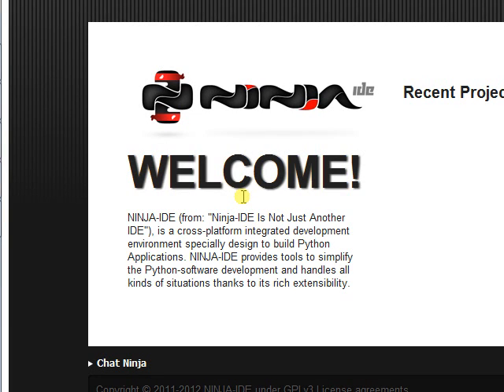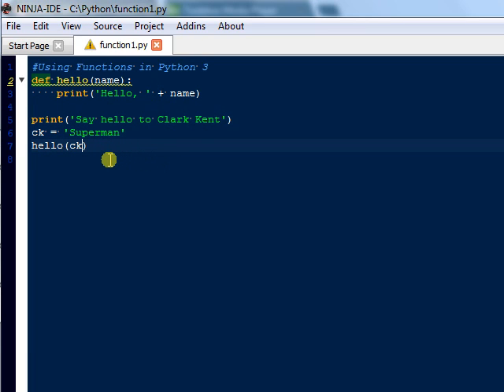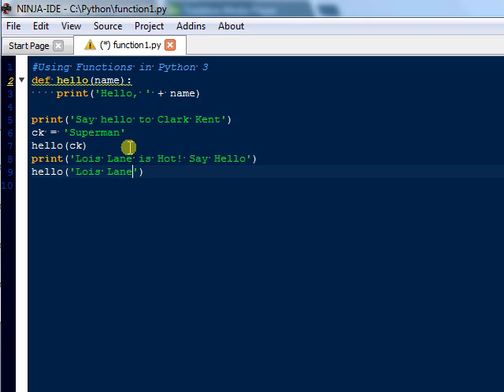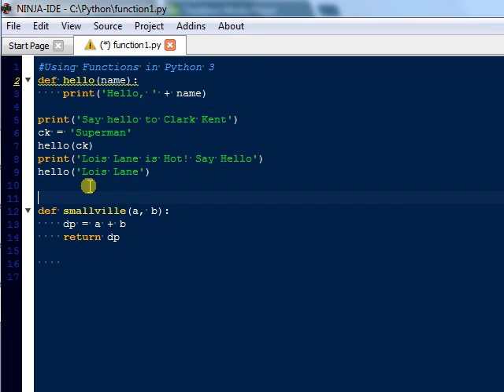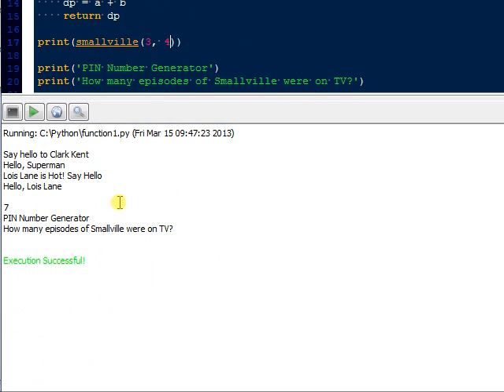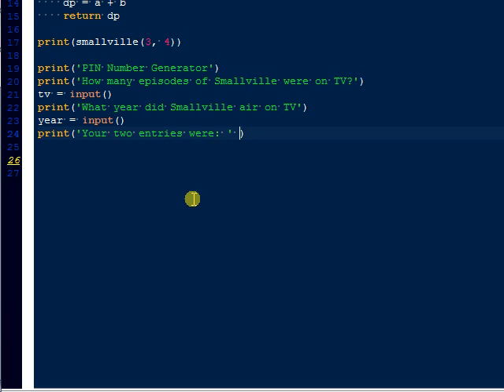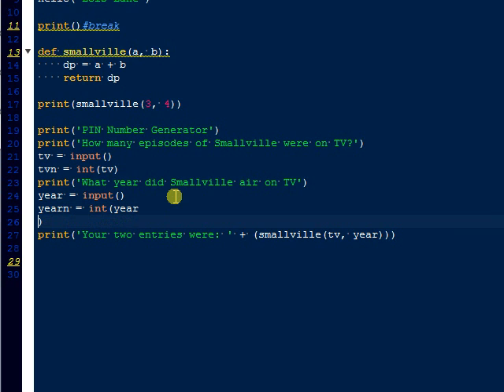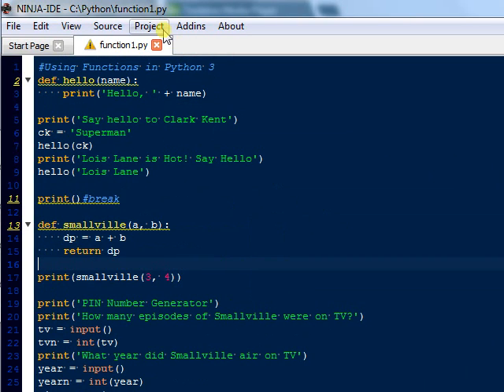Using Functions in Python 3: Passing Local and Global Variables. Create a PIN Number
This is a beginner tutorial for using functions in Python 3. Just a basic example of passing local and global variables to understand how it works. At the end I just demonstrate how to use a function to build a PIN number generator. I use the NINJA Ide to code with.